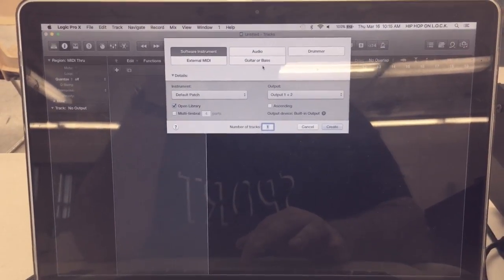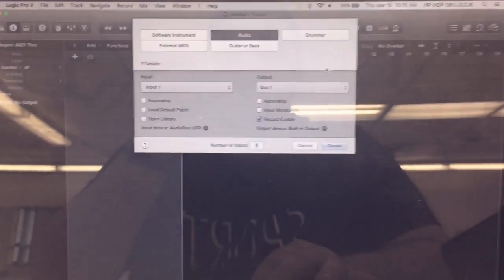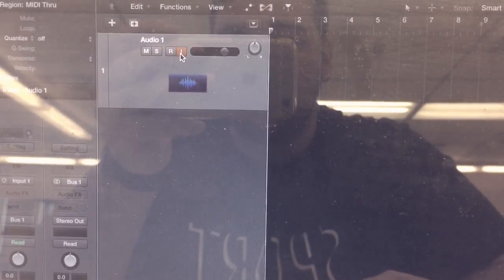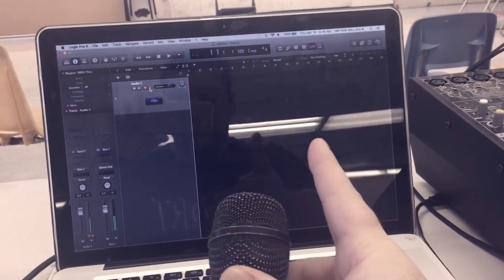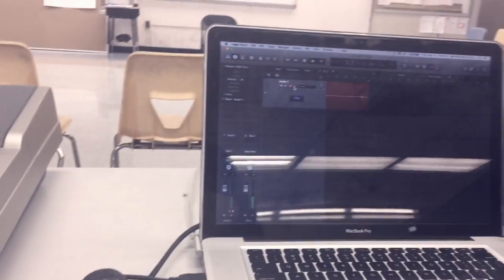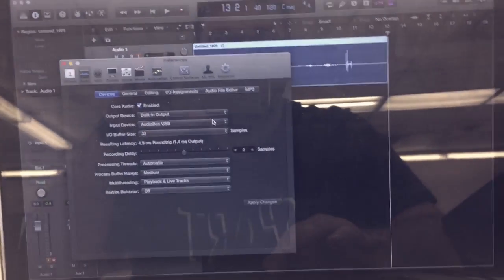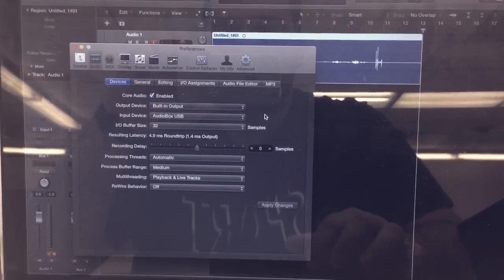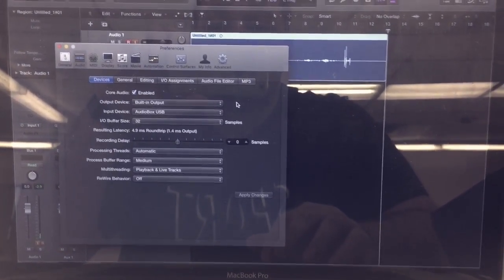How To Setup Your Audio Interface For Recording With Logic Pro X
Most people who just start out with music production can't figure out how to get sound out of their DAW (Digital Audio Workstation). So, in this video I will show you how to setup your Audio interface in Logic Pro X.